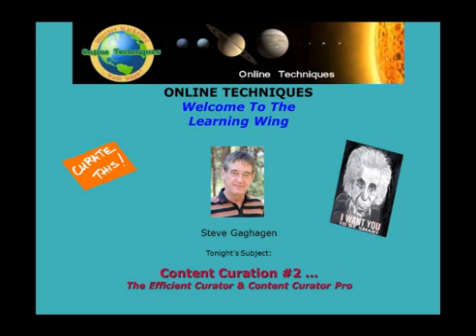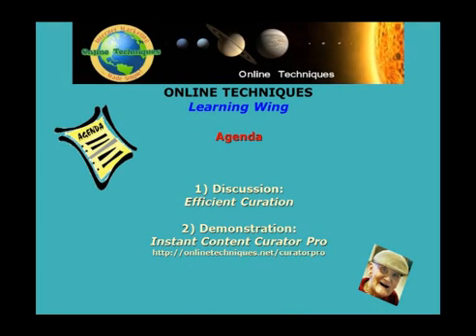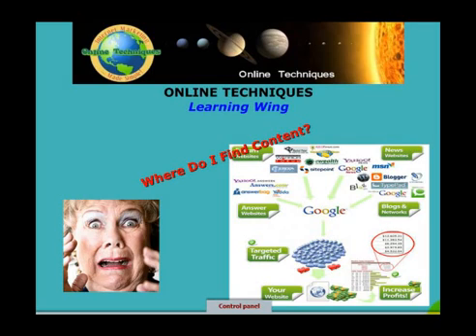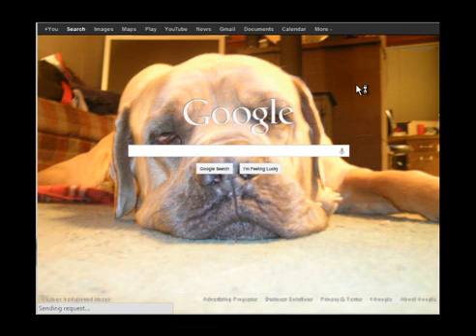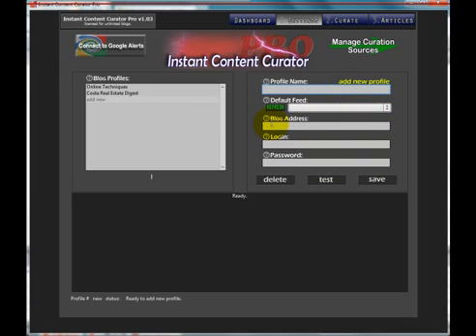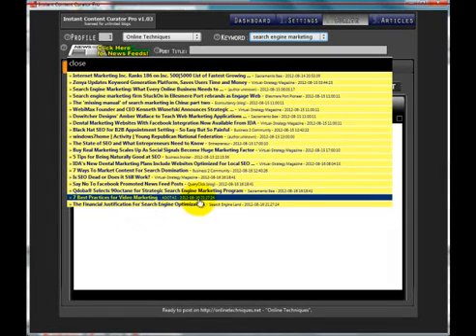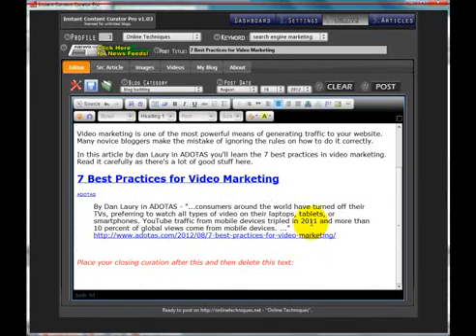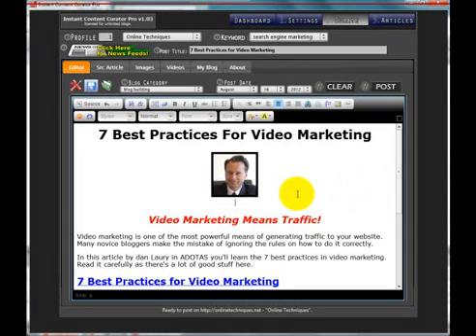Internet Marketing Training | Content Curation #2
- Steve Gaghagen of Online Techniques presents a live Internet marketing training session entitled, "Content Curation #2 - The Efficient Content Curator ... & Instant Content Curator Pro" Learn how to use "Instant Content Curator Pro", some amazing software that will have you locating and mounting curated content like a Pro in no time! This is part of the Online Techniques Learning Wing weekly training sessions and was held 08/16/2012. If you haven't seen ICCPro, you can do so